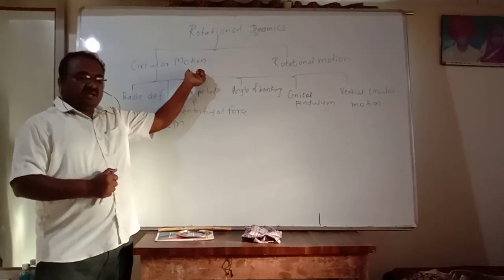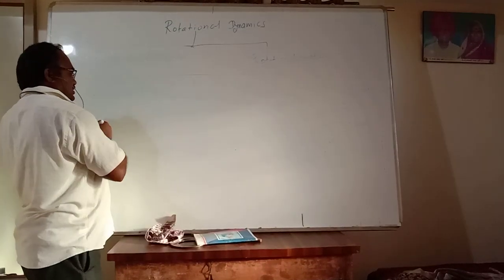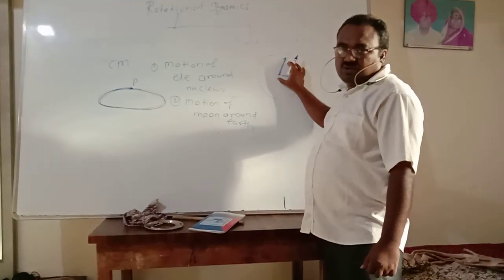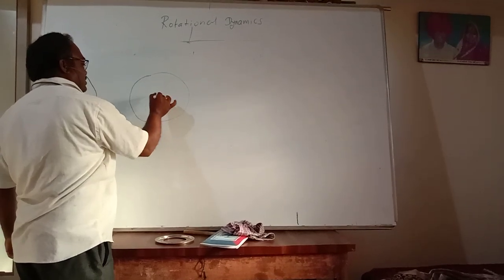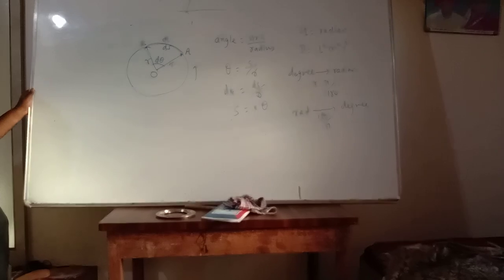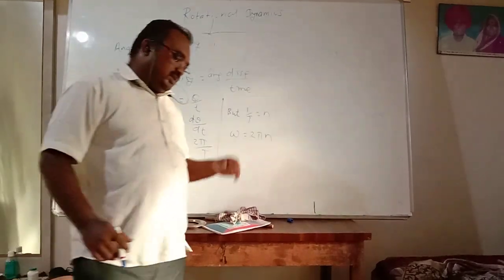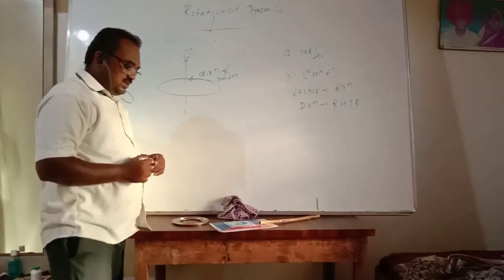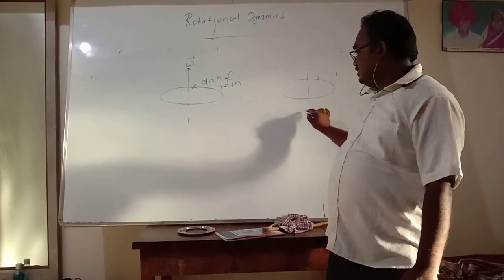Std 12th Rotational Dynamics by Prof.Karche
Suyash Science Academy Baramati.
Study hard in lockdown and utilise your time.